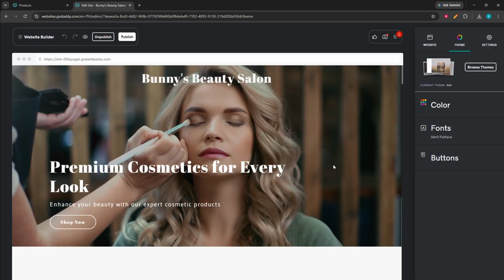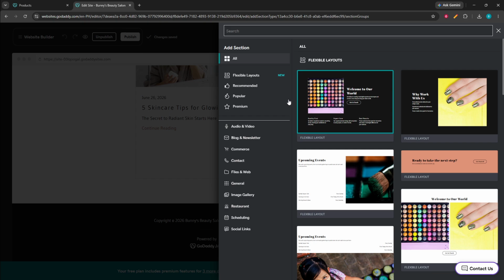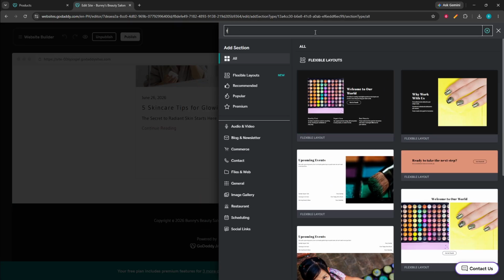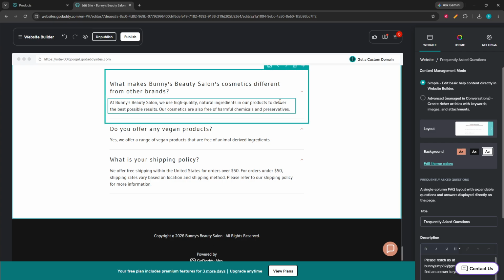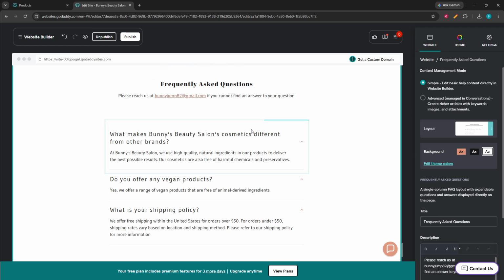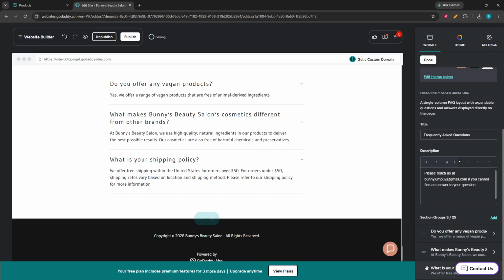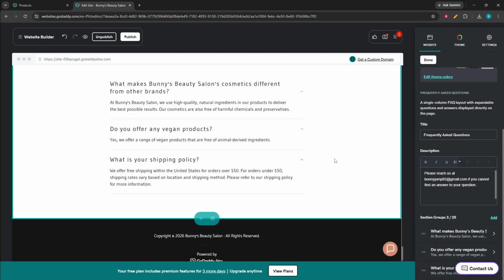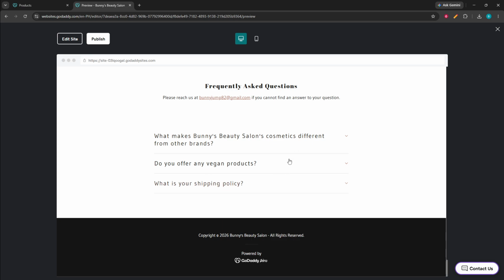How to Add a Frequently Asked Questions Section to Your GoDaddy Website [2026 Full Guide]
Learn how to add a Frequently Asked Questions (FAQ) section to your GoDaddy website step by step.

Perfect for answering common customer questions and improving your website experience.